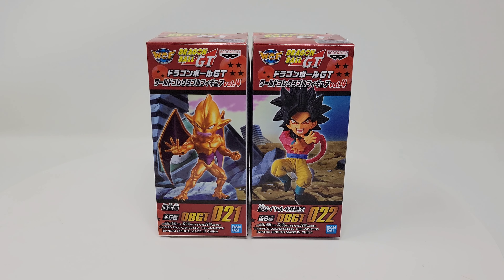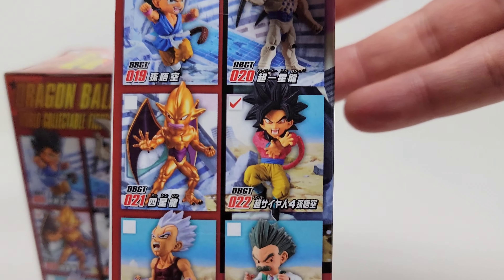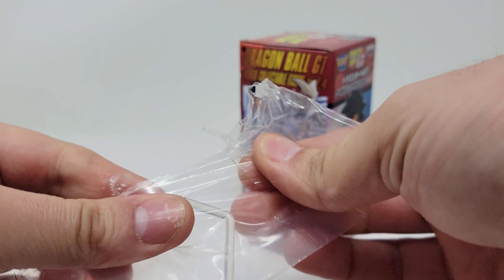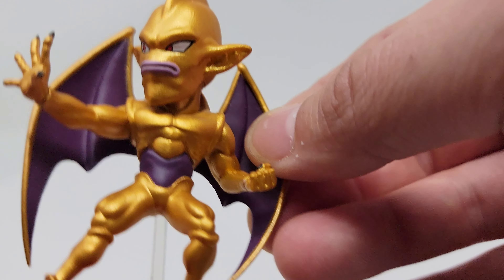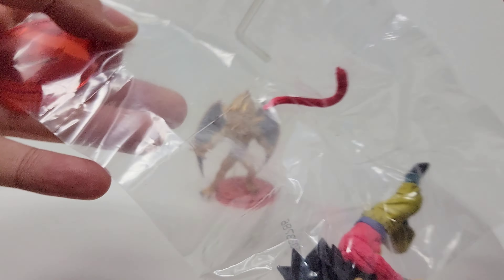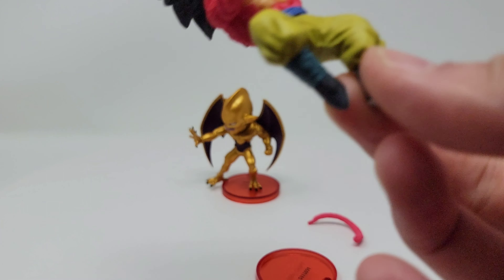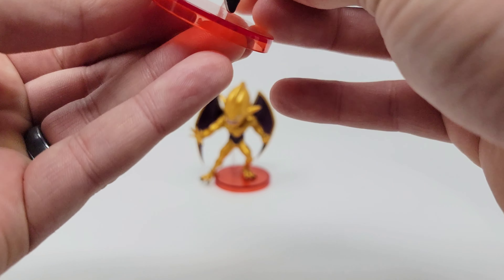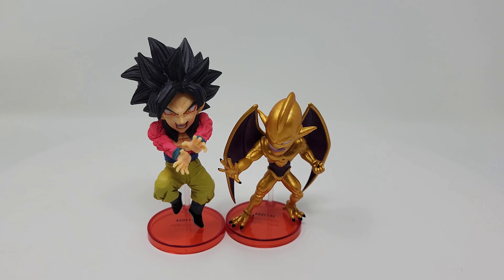WCF Dragon Ball GT figure from Banpresto Unbox and Review.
Unboxing and Reviewing some great mini figures from Banpresto. Are they worth the price?